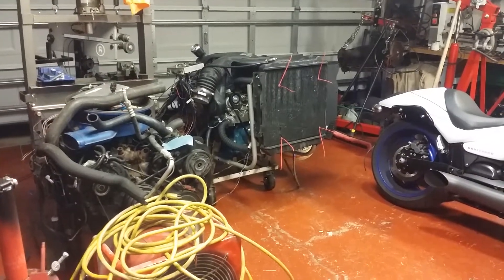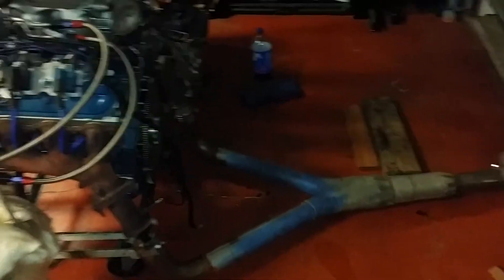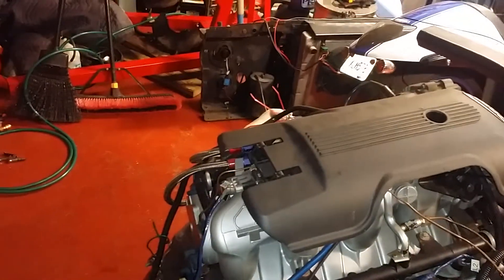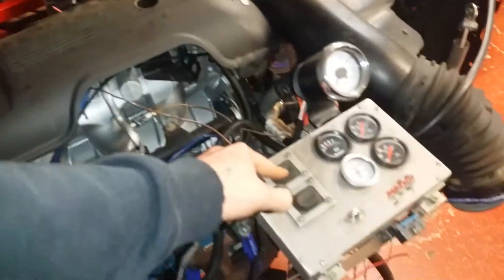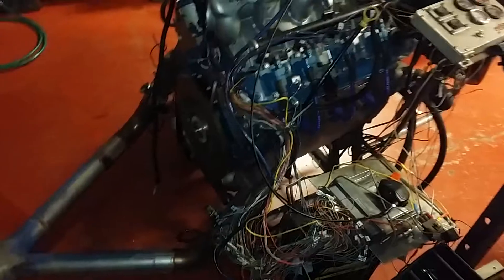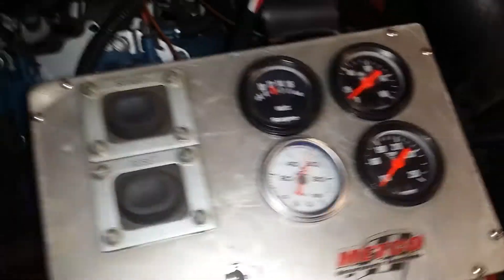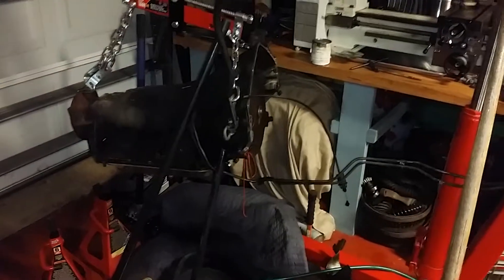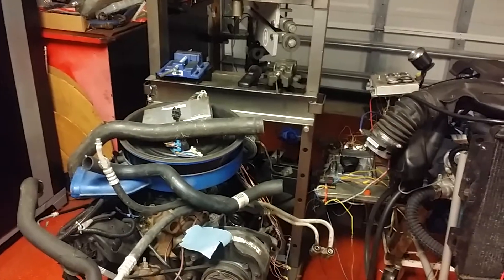LQ4 First real cold start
Now that the PCM has had a few starts under its belt and I have ran it up to temp a few times, it's time to see a cold start. Getting the engine to start without any throttle input and getting it to idle on it's own are the main objectives.